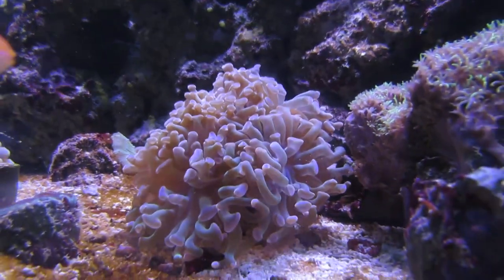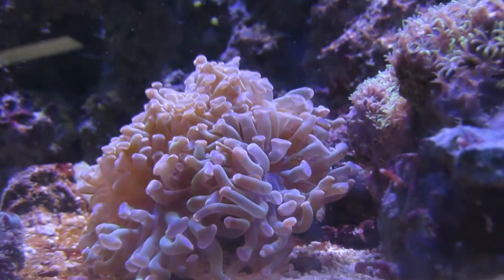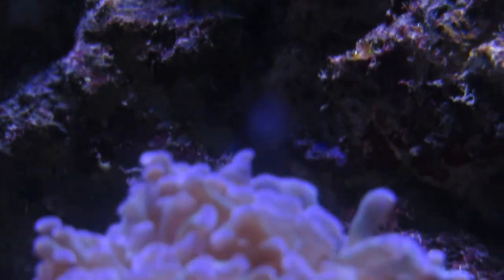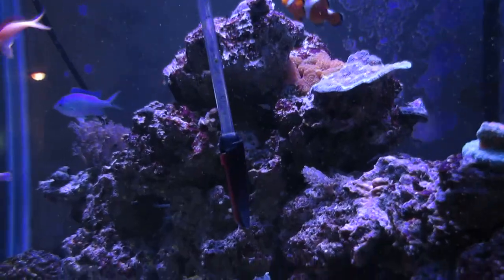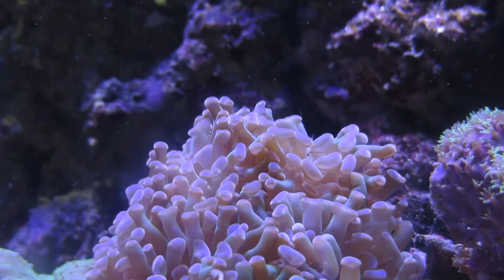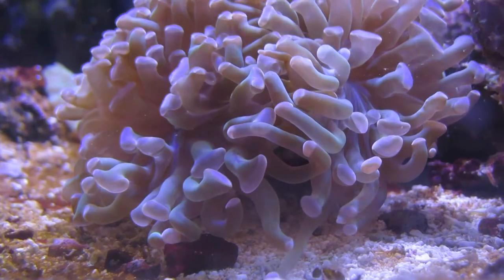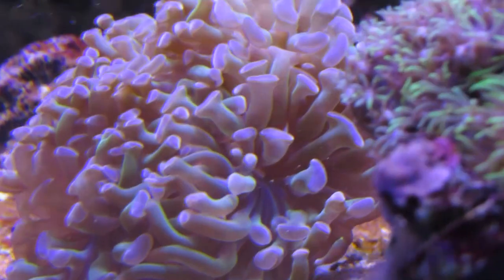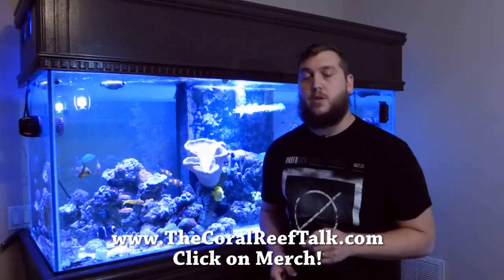Coral Advice - The Hammer Coral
The Hammer Coral is a great LPS coral to have in your reef tank! In this video I share some coral advice on how to care for a hammer coral. Both the hammer coral and frogspawn coral are of the euphyllia species.

Purchase a Duncan Coral T shirt by following the link below and then clicking on Merch!